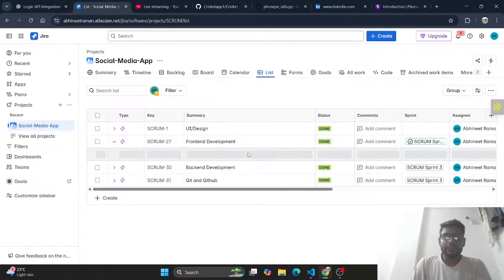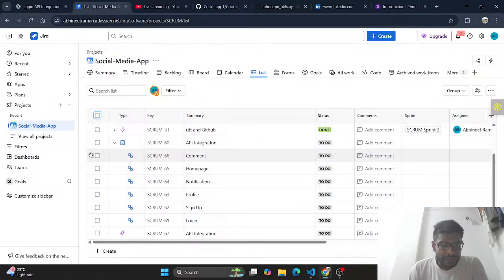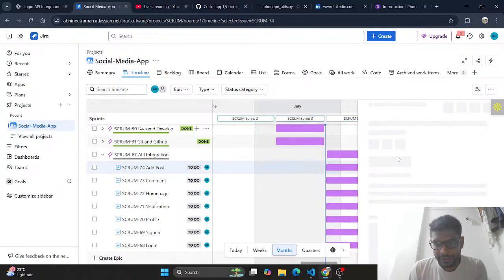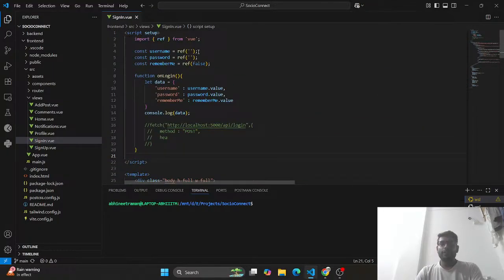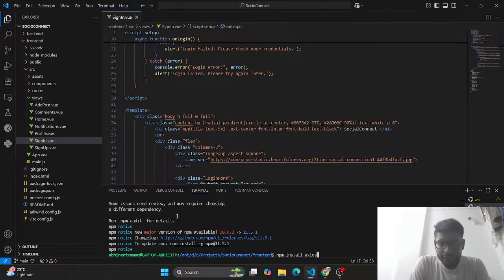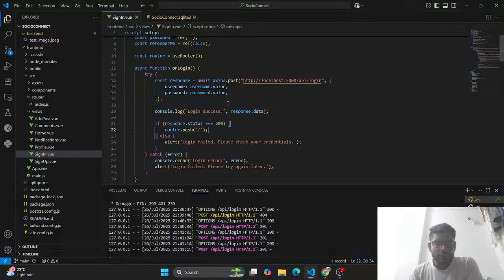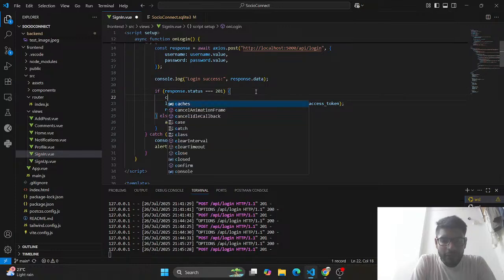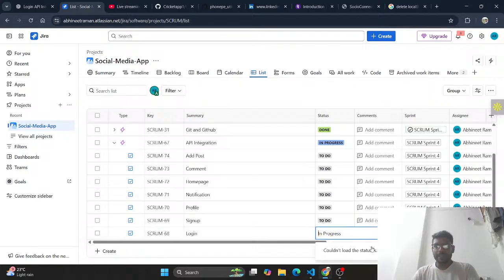API Integration - Vue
We have built our backend system and created the required apis. Now, We are bringing our focus back on the frontend part of the application and start integrating api to have a seamless experience of the application using vue3.